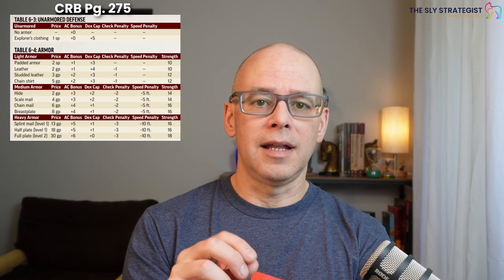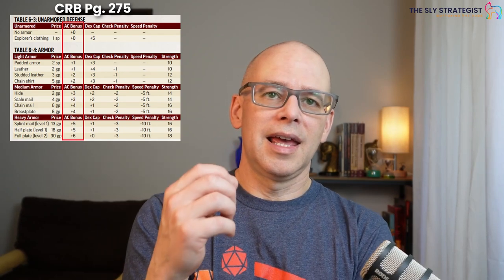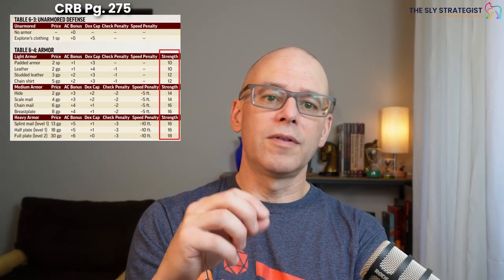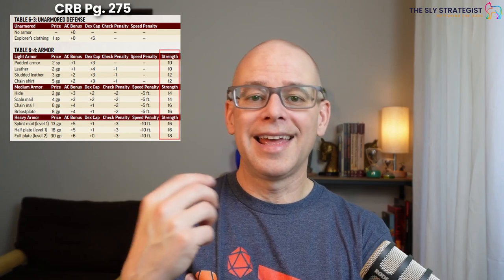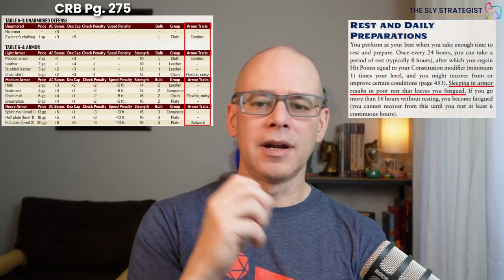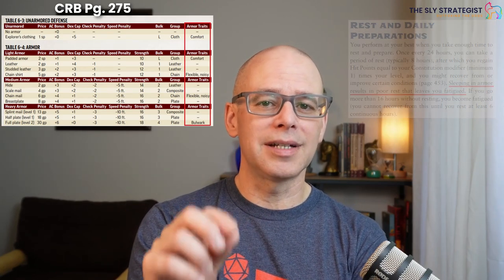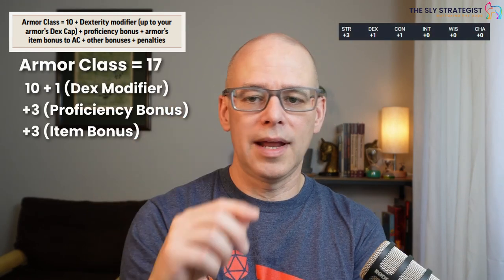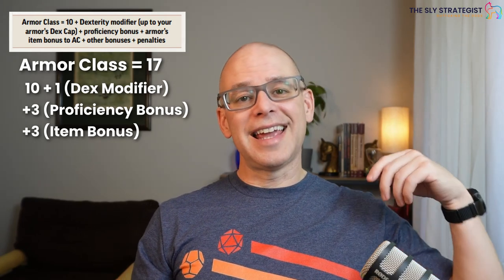Armor and Armor Class: What you Need to Know in P2E!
A Deep Dive into Armor and Armor Class and examples in Pathfinder 2E!

00:00 - Introduction
00:23 - Learning about Armor
08:09 - Armor Class Calculation
09:19 - Armor Class Calculation Example
10:21 - Donning and Removing Armor
11:54 - Closing and Thanks!